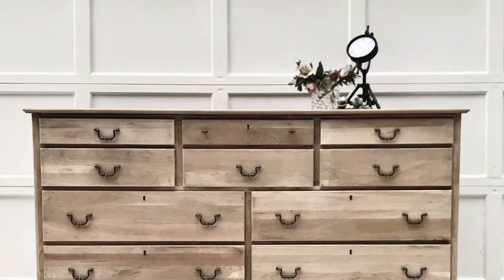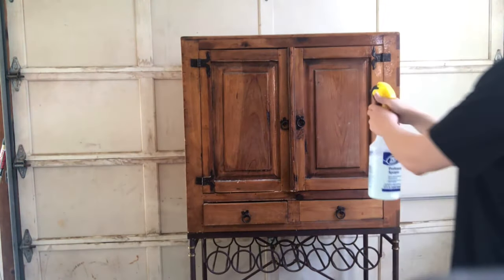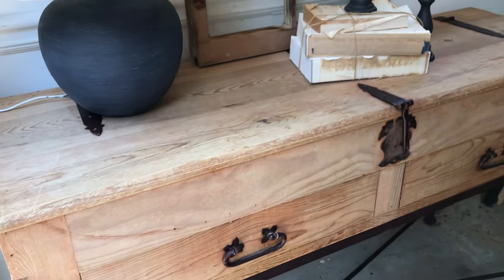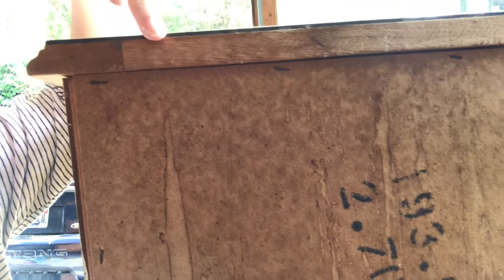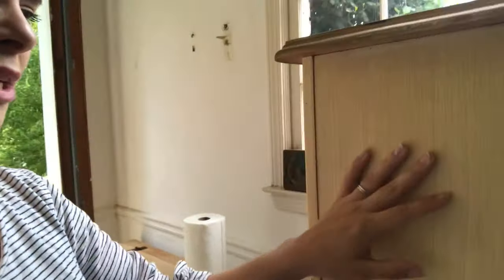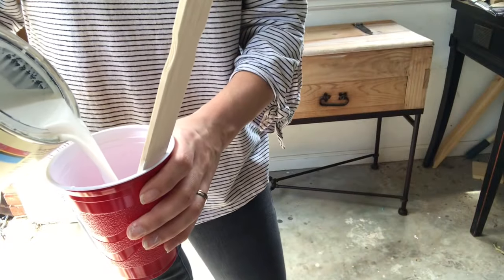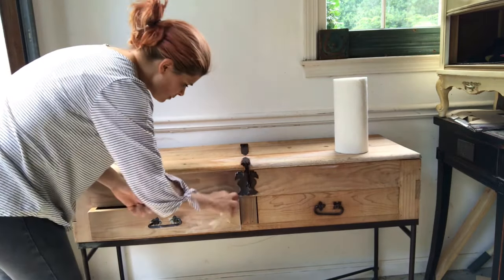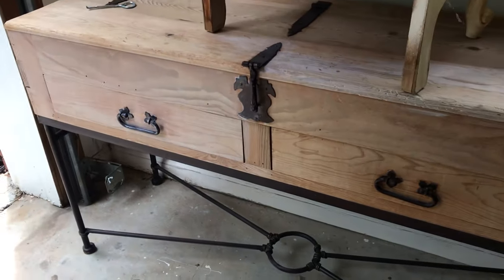Raw Wood Finish tutorial | Bleaching wood white wash, PLUS How to tell if furniture is solid wood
I want show you how to do a raw wood finish and how to bleach wood to remove orange tones.
And let's talk about how to tell if a piece of furniture is solid wood.  This is a HUGE shopping hack!
I also do a little white wash experiment in the end. This could save you the trouble of seeing if you like the lighter cooler tone or if you prefer the warm wood tone as is.

Share your projects and finds with us on Instagram! @definition.home

I just used:
Household bleach
Spray bottle
Paper Towels
Minwax Stain in the color White Wash Pickling (water based)
Gloves are always a good idea also